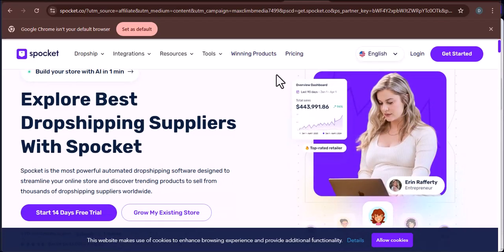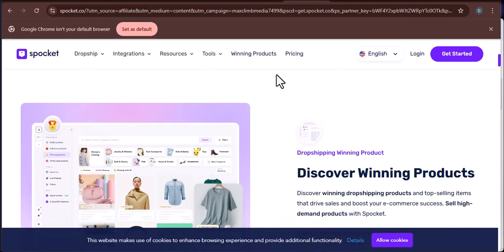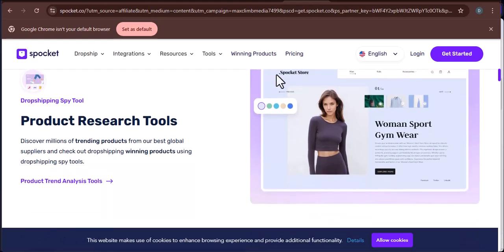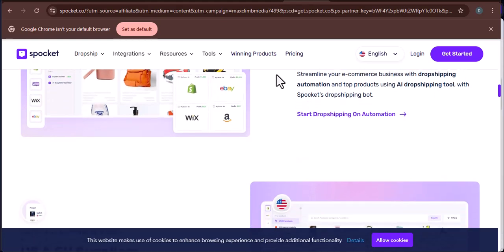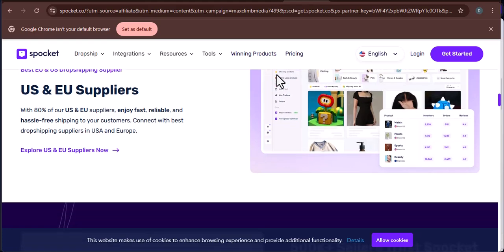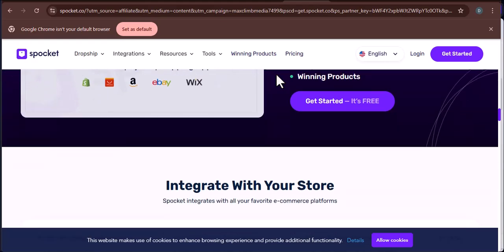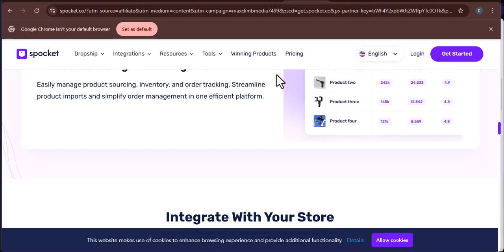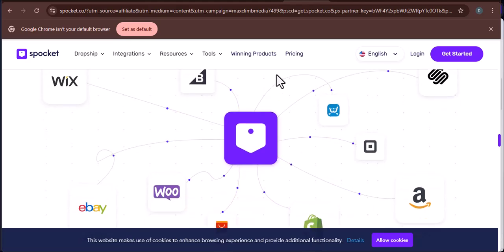How does Spocket work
In this video, you will learn about How does Spocket work

9 YouTube Channel Ideas to Help You Choose Your Own

✅IGNORE THIS
Related Search: